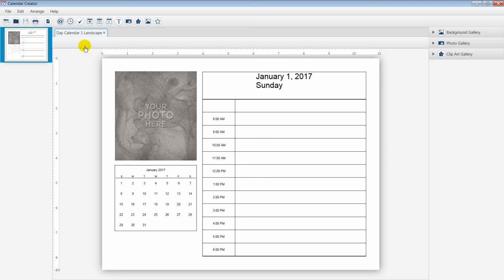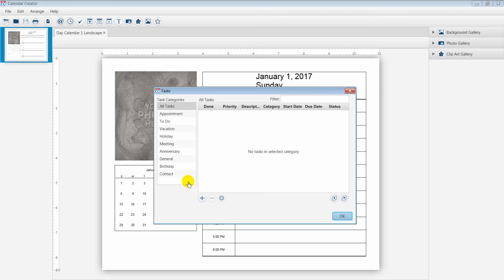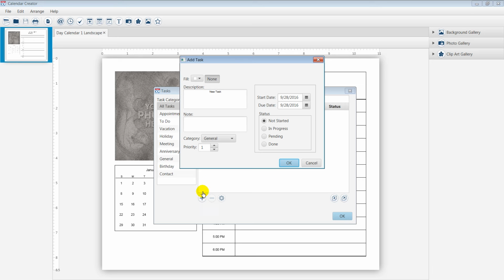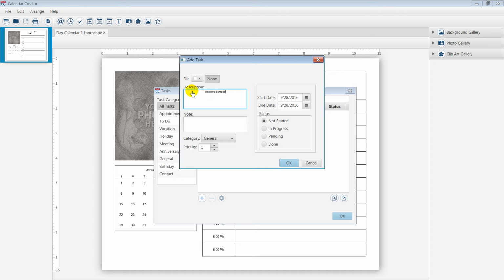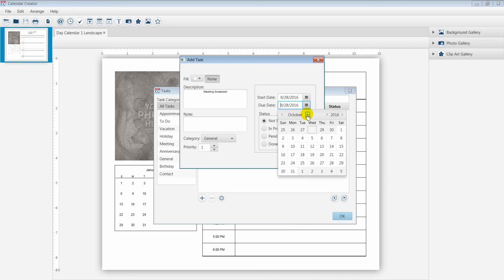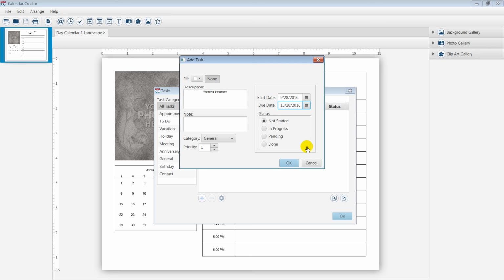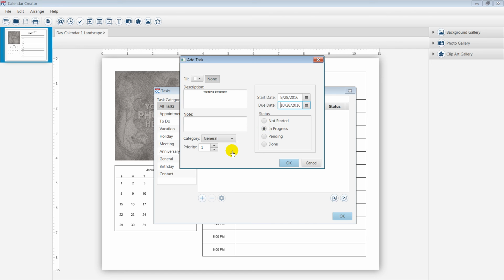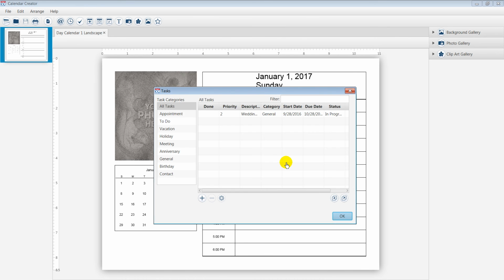How to Add a Task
Create personalized calendars with the best-selling name in calendar design software. The new and improved Calendar Creator has over 750 templates of daily, weekly, monthly, and yearly styles to choose from. A new user interface along with enhanced tools and features makes it easier than ever to create custom calendars. Easily import your appointments and event details from a CSV file. Feature your own photos, logos, and more with easy design and layout tools and then save, print, and share your calendars.